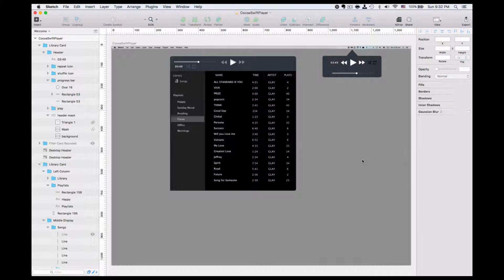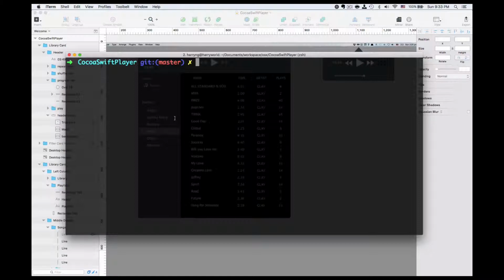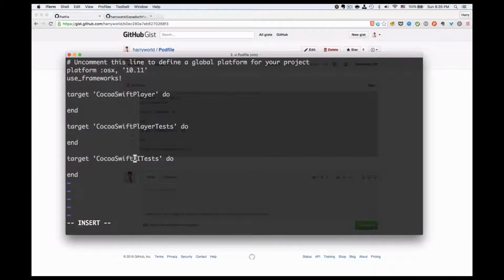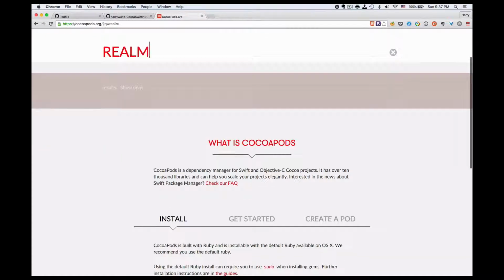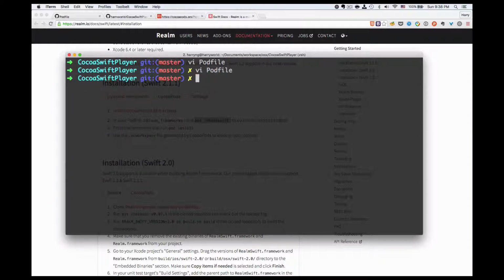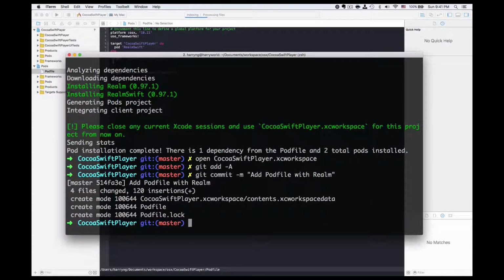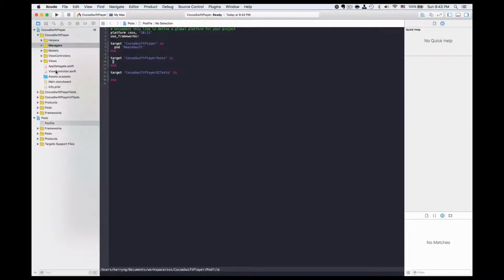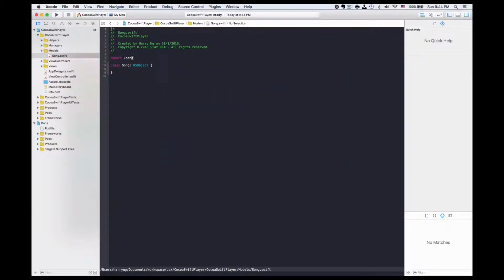OSX Dev Day 51 - CocoaSwiftPlayer - Get Started